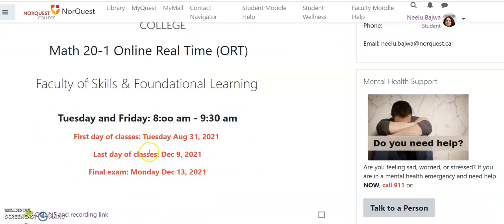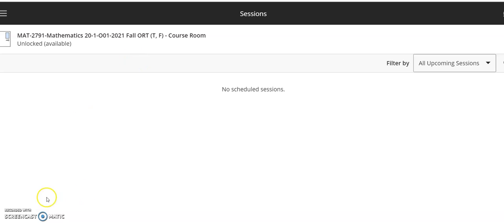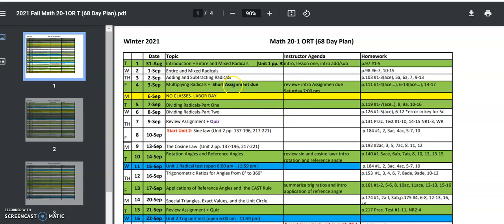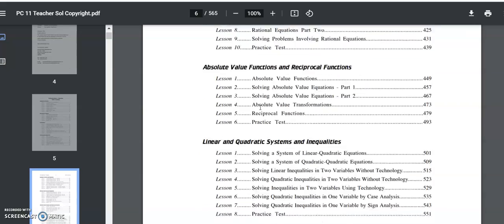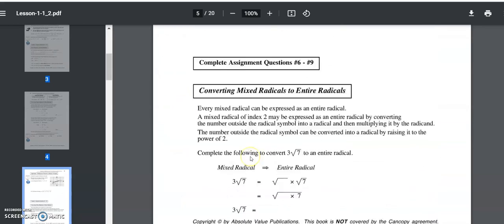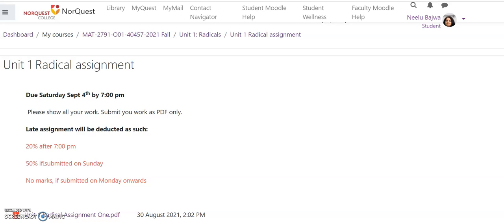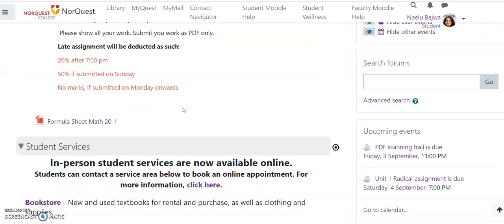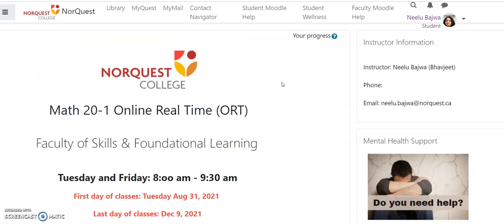Intro video to the course part 2